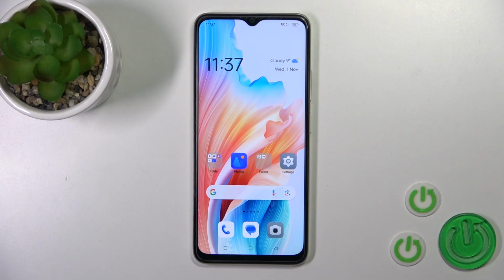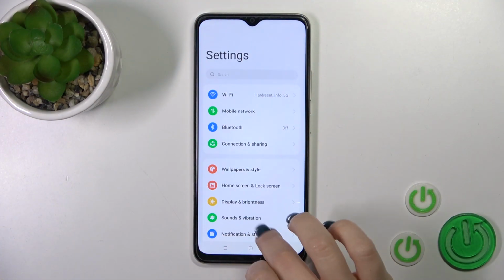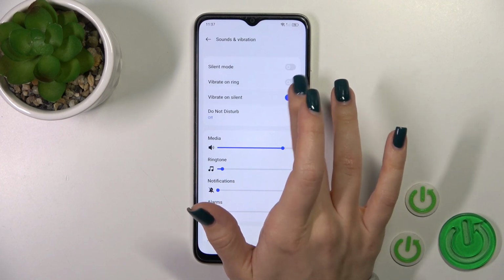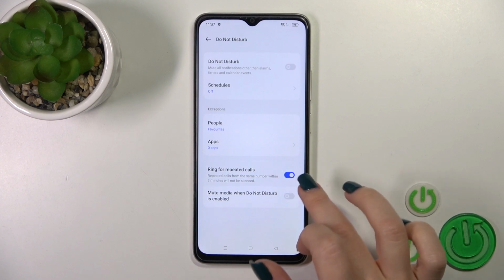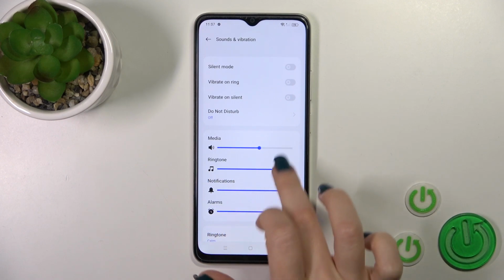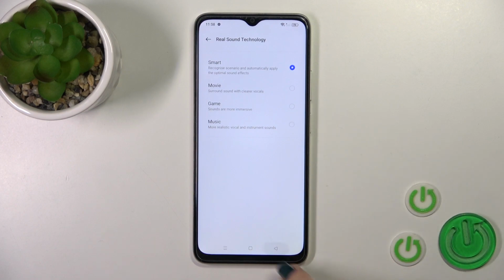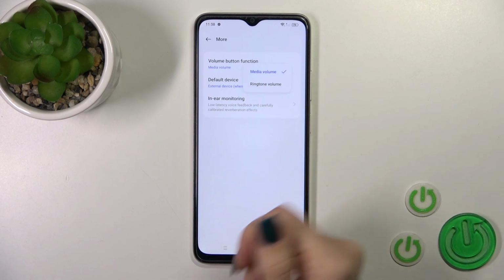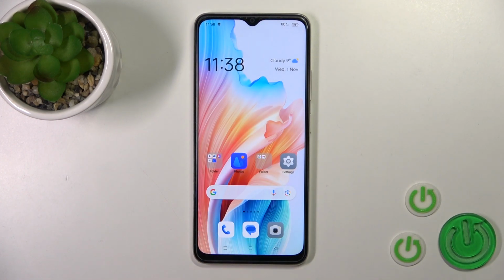How to Find & Manage Sound Settings on OPPO A2x?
Find out more info about OPPO A2x:
This tutorial will walk you through the process of locating and effectively managing the sound settings on your OPPO A2x smartphone. Sound settings are crucial for customizing your device's audio output to suit your preferences, whether it's adjusting volume levels, setting ringtones, or configuring notification sounds. We'll provide a comprehensive guide to help you easily navigate and manage sound settings on your OPPO A2x for an enhanced audio experience.

Why is it important to find and manage sound settings on your OPPO A2x? What are the key sound settings and options available on the device? How do I access the sound settings menu on my OPPO A2x? What steps are involved in adjusting the device's volume levels? Can I customize ringtones and notification sounds, and if so, how?